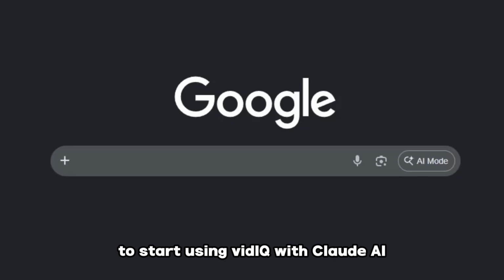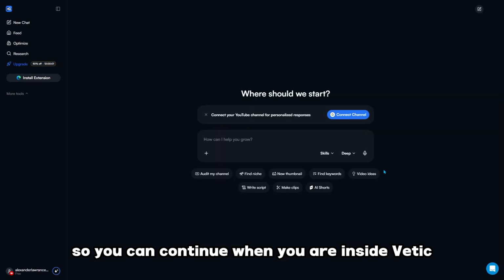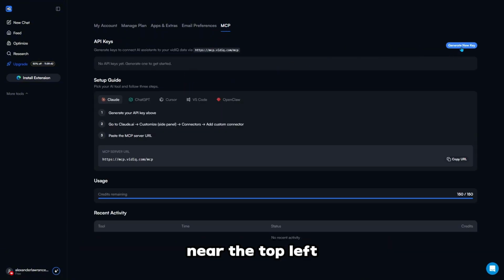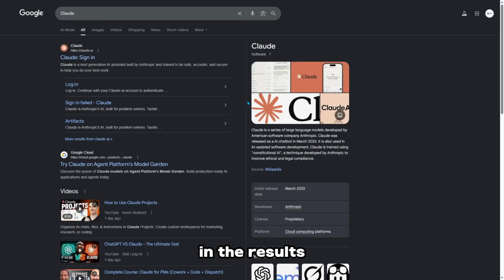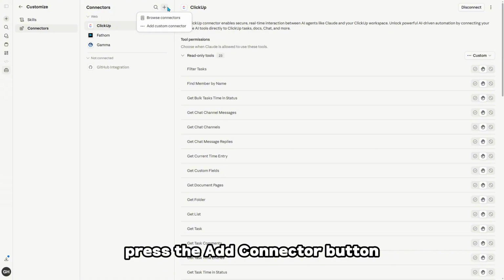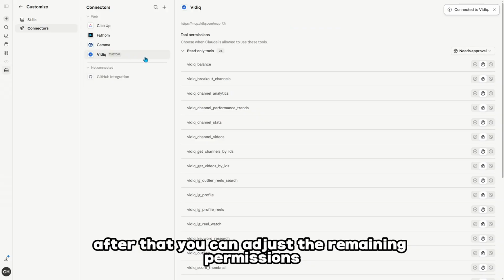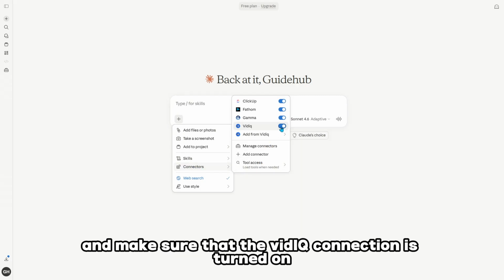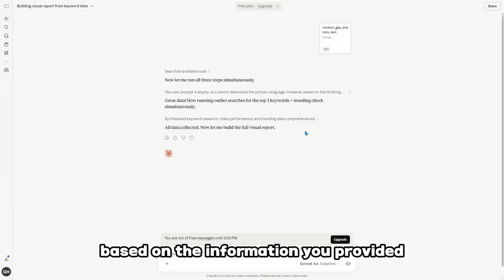How To Use VidIQ With Claude AI (𝟮𝟬𝟮𝟲) | 100% WORKS | NO Yapping, To The Point! | FAST & EASY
(2026) Learn How To Use vidIQ With Claude AI in this updated video (NO YAPPING + 100% WORKS!) | EASY FULL GUIDE, Everything You Need To Know! | Use vidIQ With Claude AI